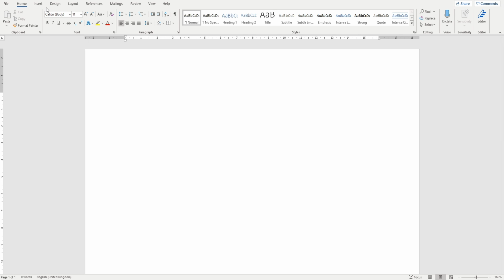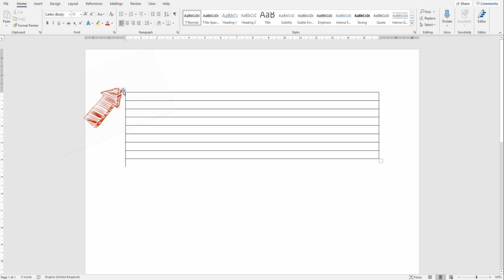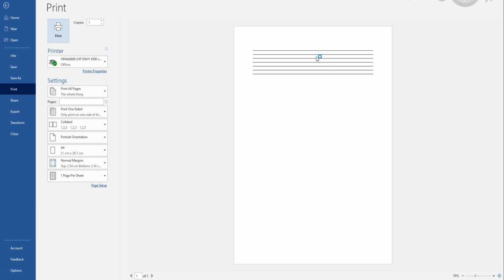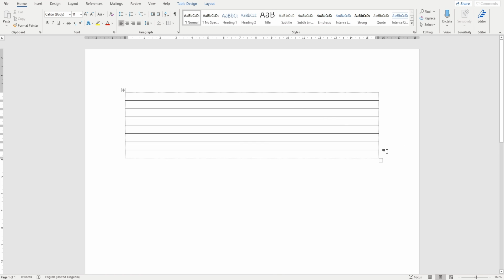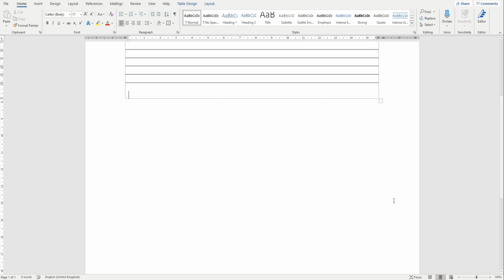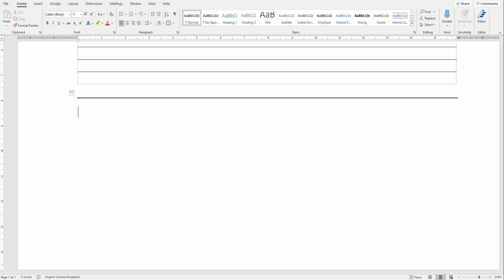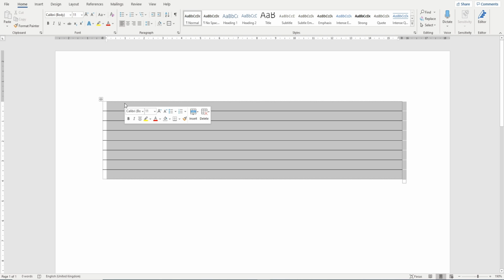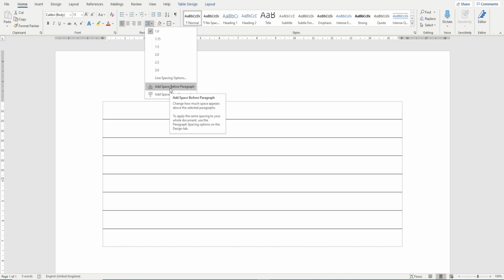How To Add Lines In Word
Learn how to insert horizontal lines in Microsoft Word using two simple methods — a table method and a keyboard shortcut method.

⏱️ TIMESTAMPS
00:00 – Method 1: Create Lines Using a Table
00:29 – Remove Table Borders
00:53 – Add More Lines
01:30 – Method 2: Create Lines Using Dashes
01:48 – Auto Line with Three Dashes
02:10 – Adjust Line Spacing
02:42 – Final Result

📖 YOU'LL LEARN
✔ How to insert horizontal lines in Microsoft Word
✔ How to create lines using tables
✔ How to remove table borders for clean lines
✔ How to create lines using keyboard shortcuts (--- + Enter)
✔ How to adjust spacing between lines
✔ How to format documents with structured lines

— Cannot create horizontal lines in Word
— Lines not printing correctly
— Need multiple evenly spaced lines
— Cannot adjust spacing between lines
— Need quick line creation method